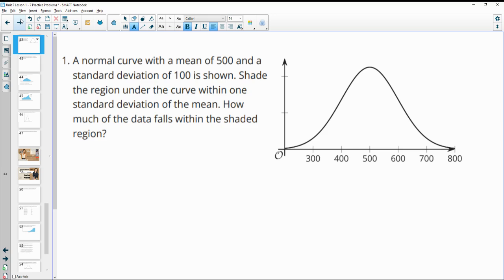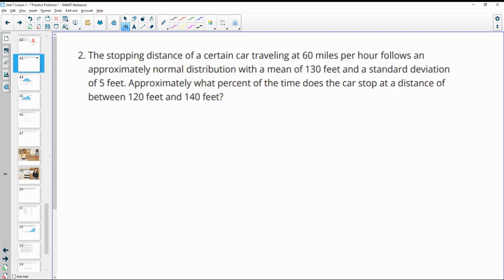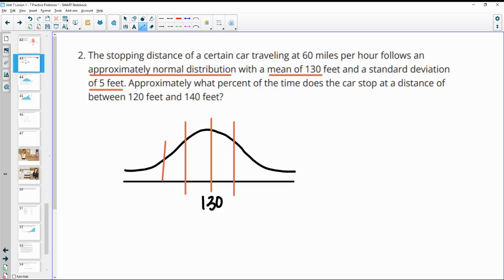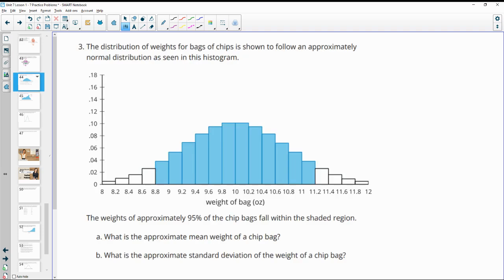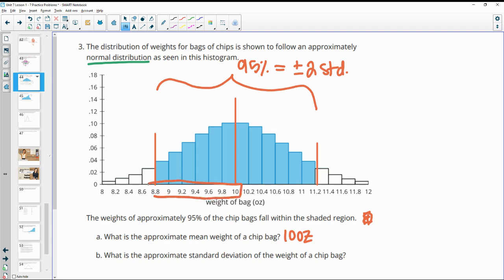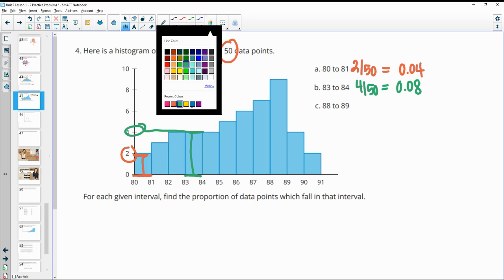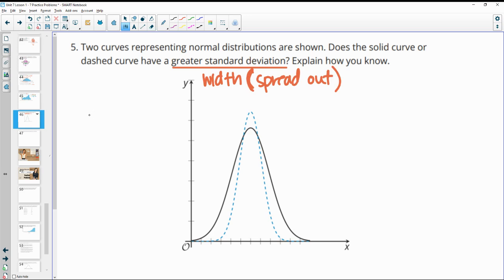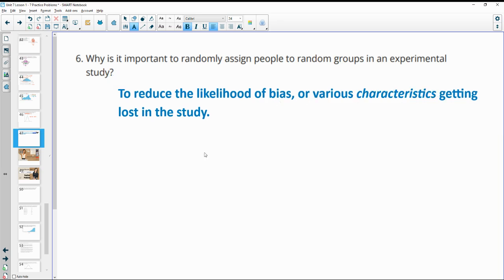Unit 7 Lesson 6 Practice Problems IM® Algebra 2TM authored by Illustrative Mathematics®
Lesson Title: Areas in Histograms

Common Core Standards in This Lesson:
CCSS.HSG-GPE.B.7
CCSS.HSS-ID.A.1
CCSS.HSS-ID.A.4
CCSS.MP2
CCSS.MP5